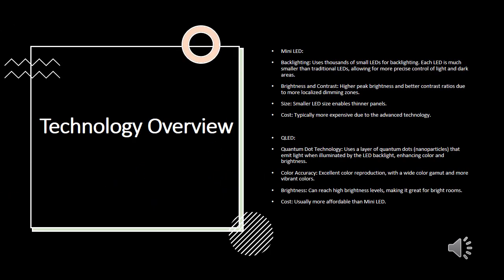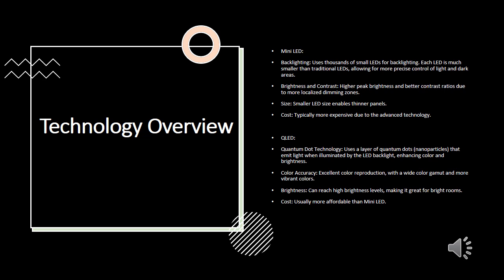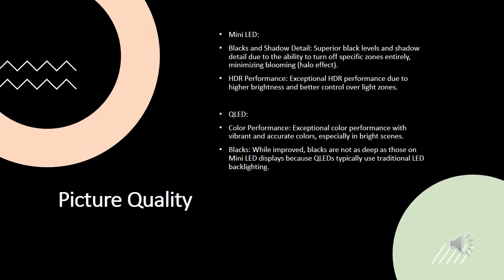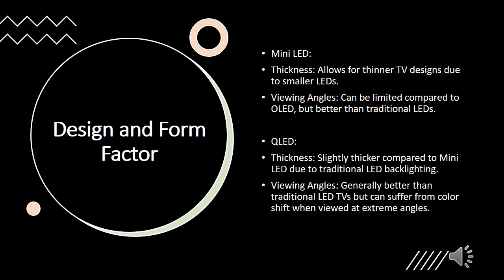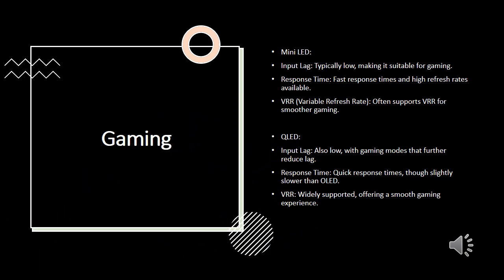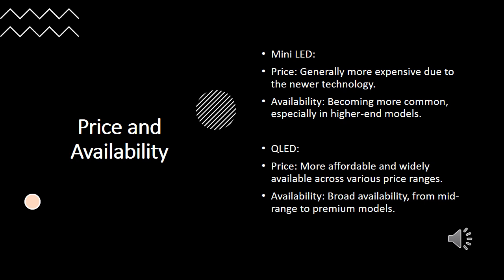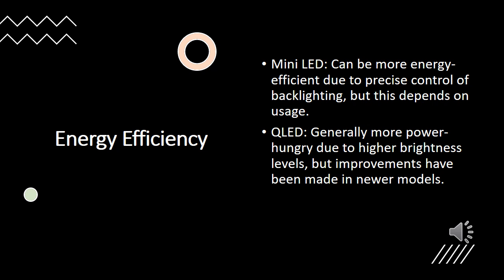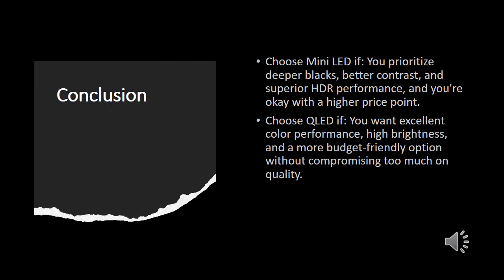Mini LED vs QLED: Which TV Technology Is Best for You?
Discover the key differences between Mini LED and QLED TV technologies in this detailed comparison. From picture quality to design, we break down everything you need to know to make the best choice for your next TV purchase. Whether you prioritize deep blacks or vibrant colors, this guide has you covered!